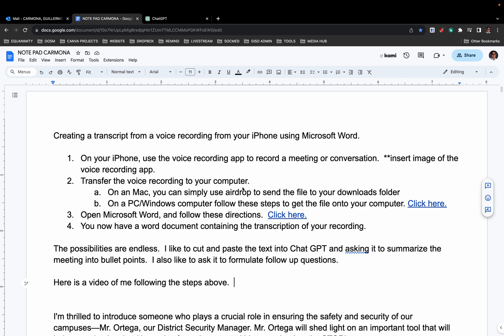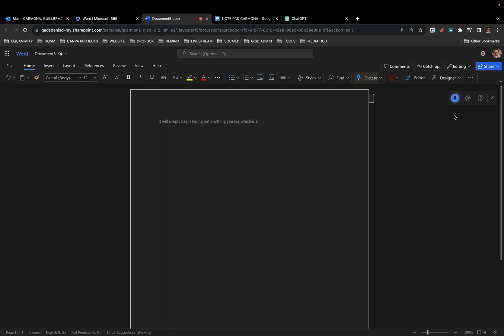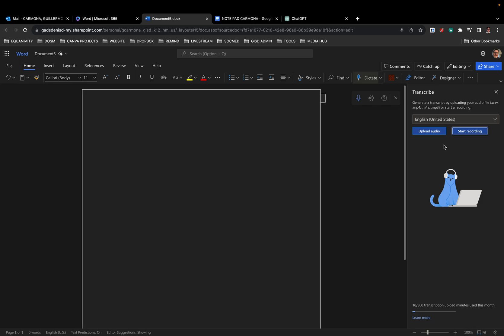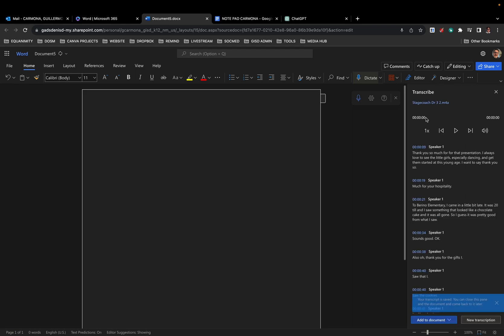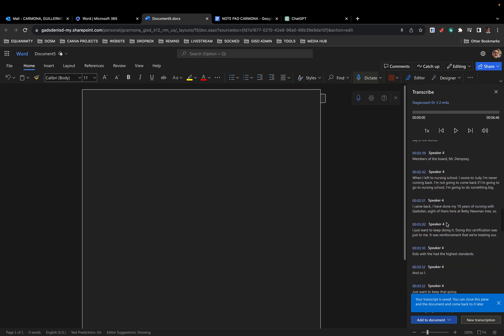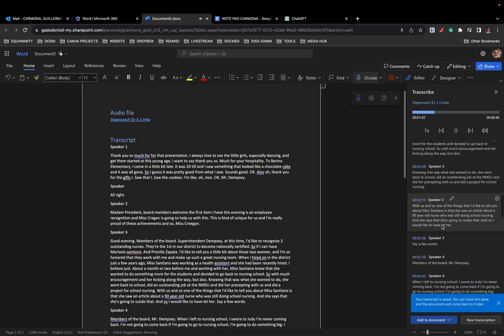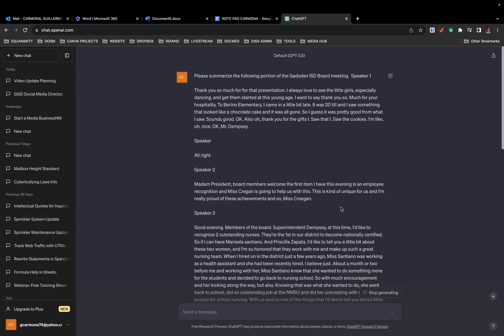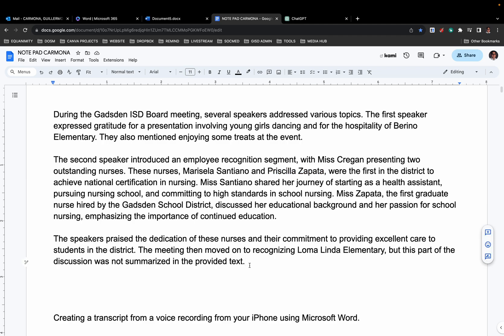Transcribing Voice Recordings on iPhone with Microsoft Word: A How-To Guide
1. On your iPhone, use the voice recording app to record a meeting or conversation.

2. Transfer the voice recording to your computer.

3a. On an Mac, you can simply use airdrop to send the file to your downloads folder
3b. On a PC/Windows computer follow these steps to get the file onto your computer.

You now have a word document containing the transcription of your recording.